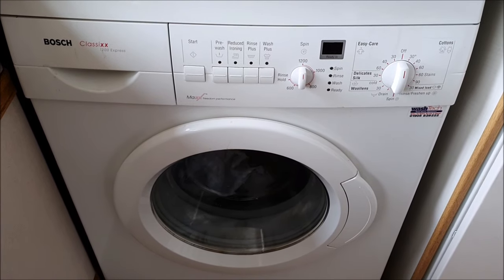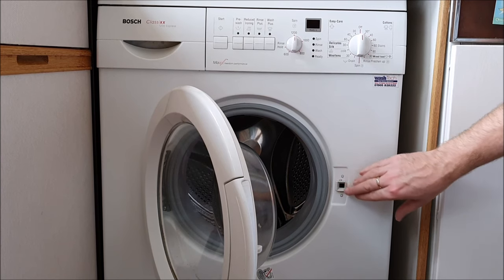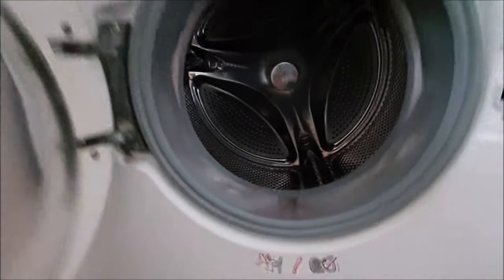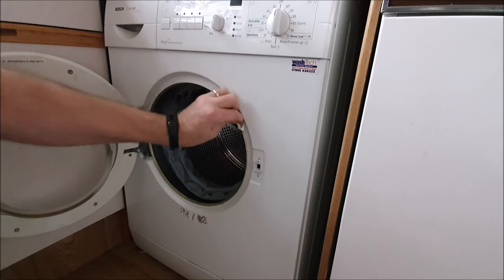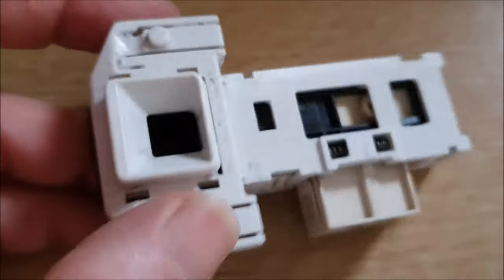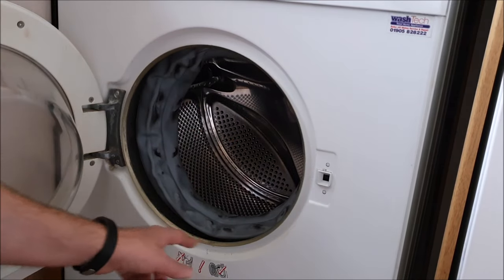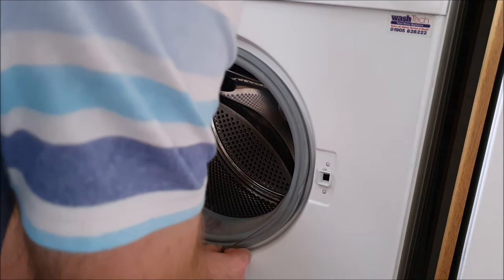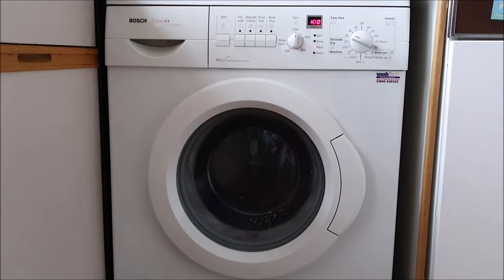How to repair a Bosch washing machine that won't start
My Bosch washing machine wouldn't start. When I selected a wash program with the dial the digital display on the screen lit up with the time ok but nothing would happen when I pressed the start button. This video shows how I investigated and resolved the issue.
The cost of purchasing a replacement part (Mechanical door interlock) online was under £31 (approx. $41 USD).
The quoted charge for a company to spend less than five minutes to repair the problem was just under £114 (approx. $152 USD).
I hope this video helps you out and saves you money.